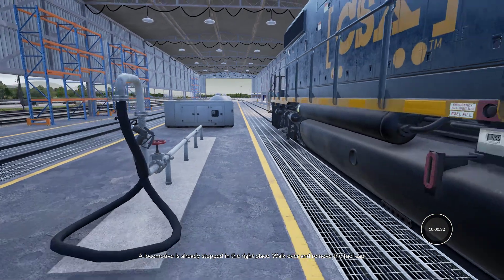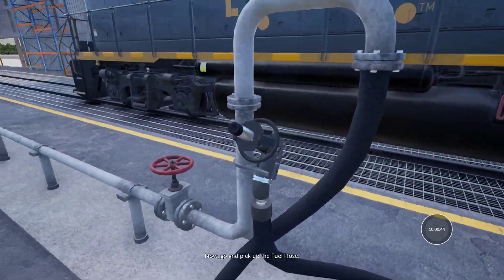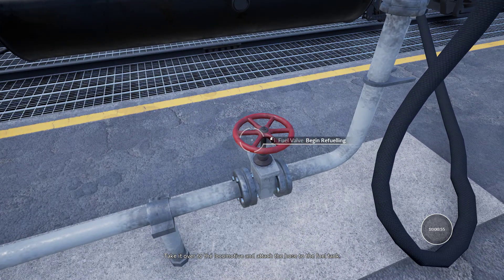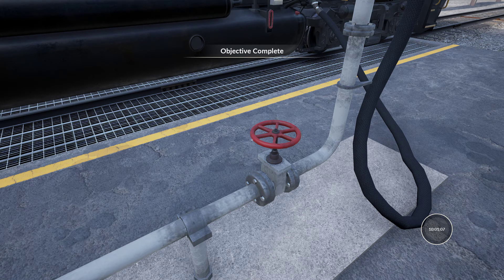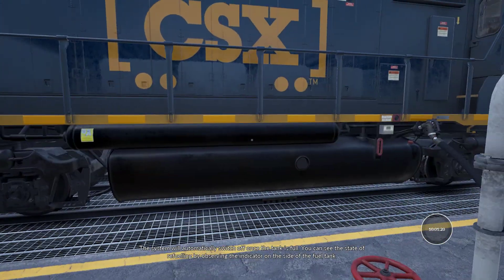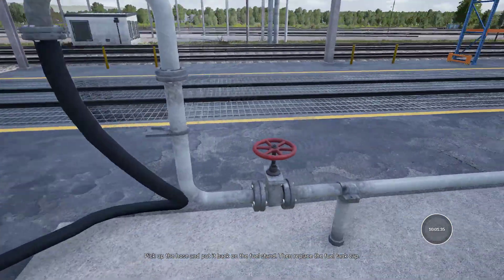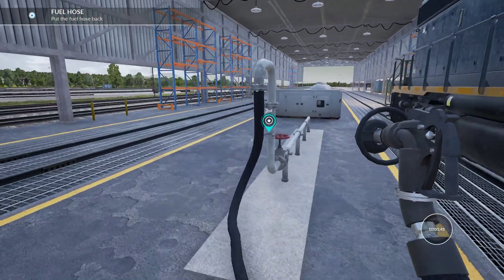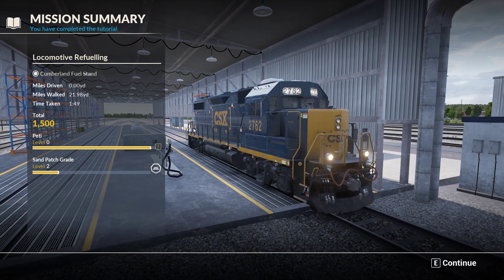Train Sim World: CSX Heavy Haul - Locomotive Refuelling